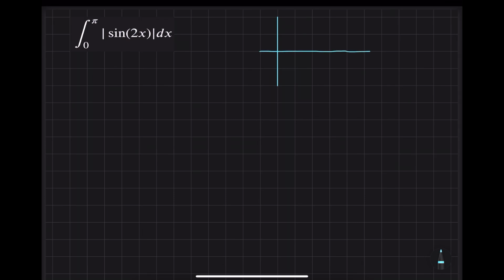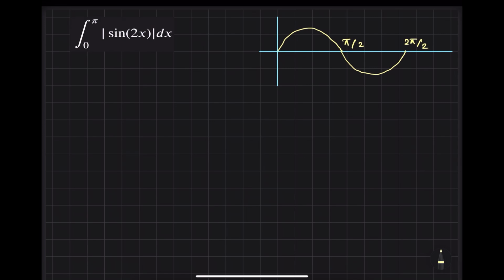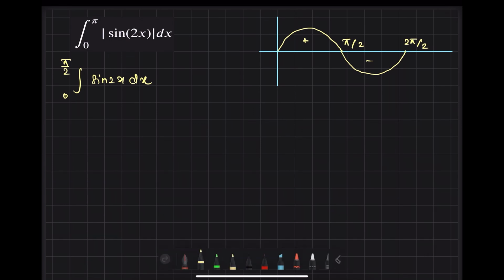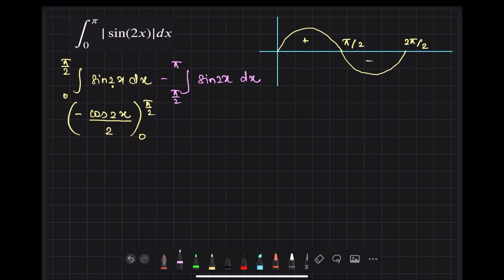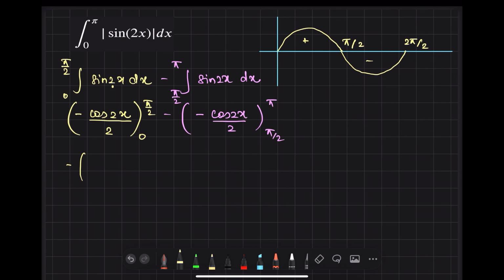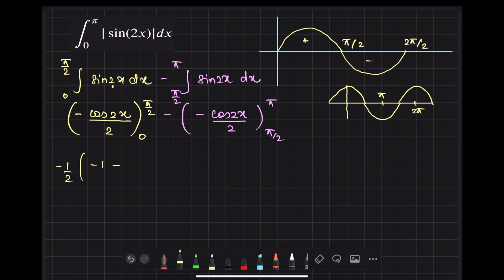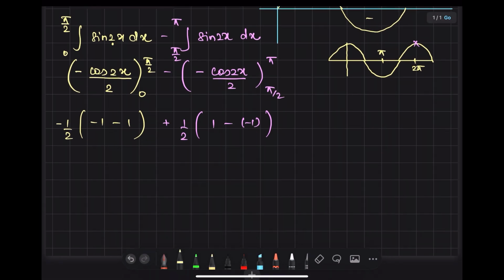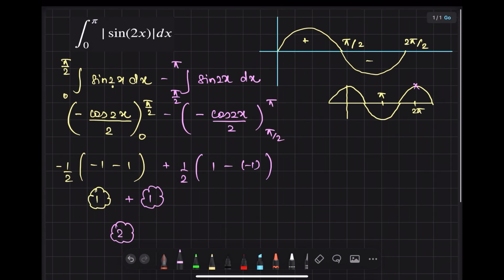B6_Integration from 0 to pi |sin2x| dx